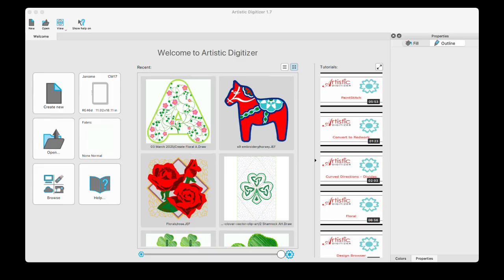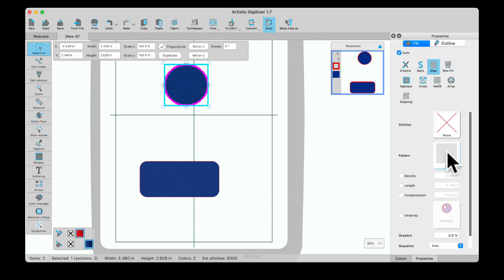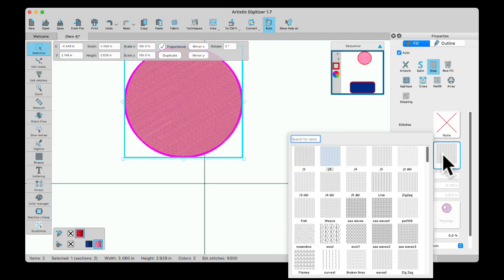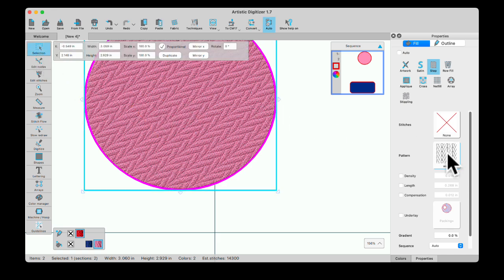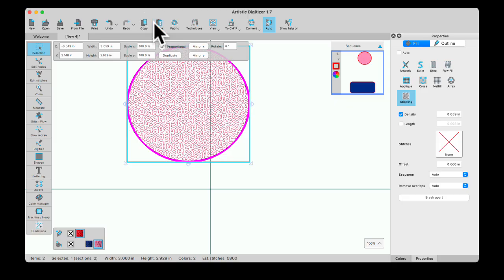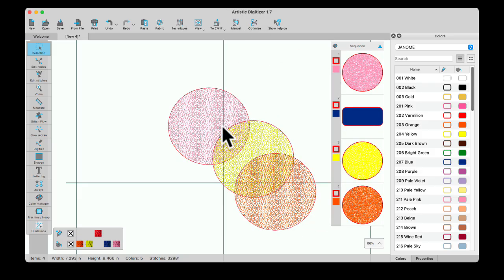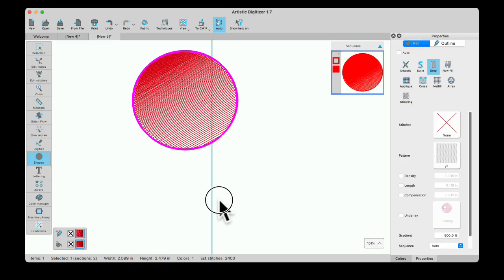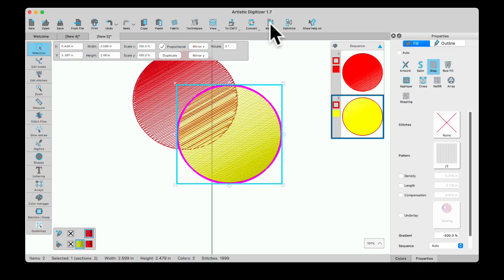5 minutes with AD - 8